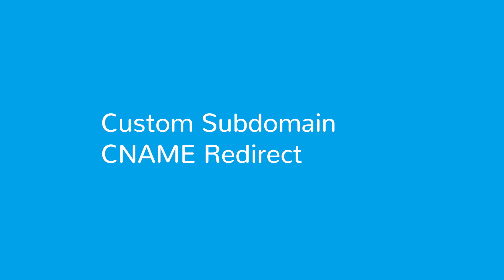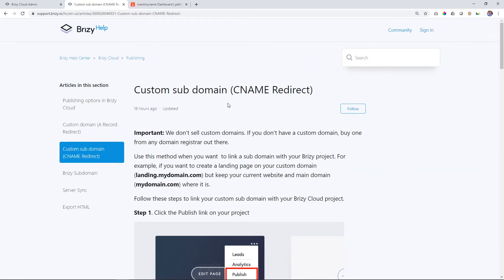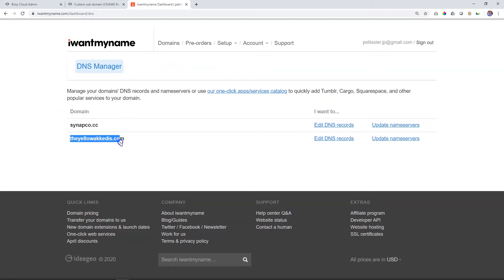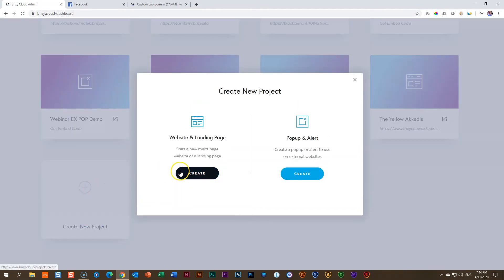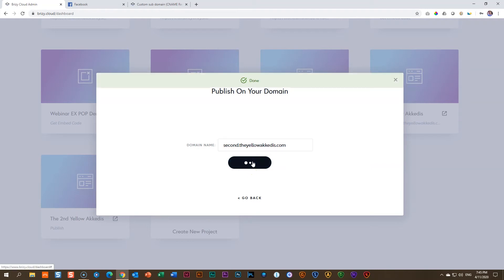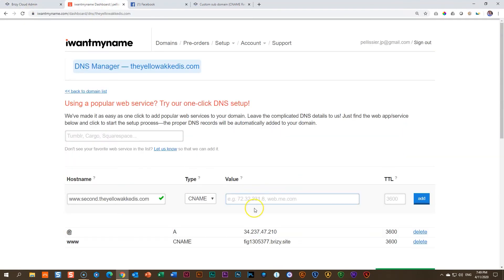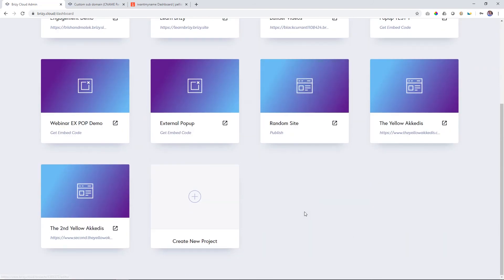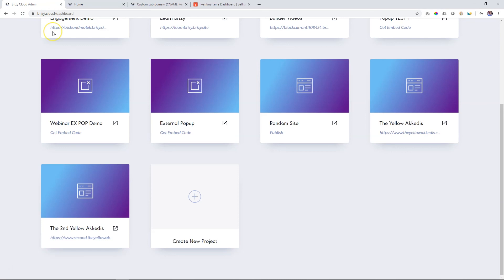Brizy Guide: Custom Domain & Subdomain Setup with CNAME Records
👋 By directing the CNAME, you can create subdomains for your custom domain in Brizy Cloud Pro. This tutorial gives you an overview of the process, and make sure to check out our documentation on this process for more information.
If you are a Brizy Cloud PRO user, you have the opportunity to use custom domains for the projects you have built.